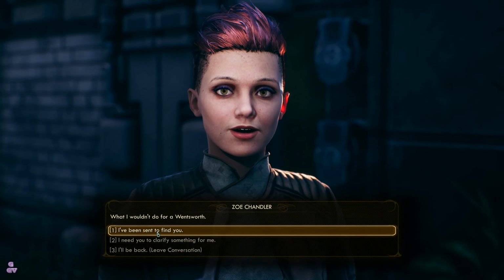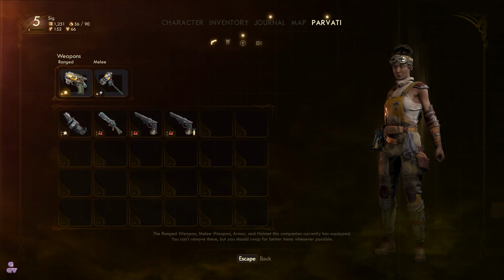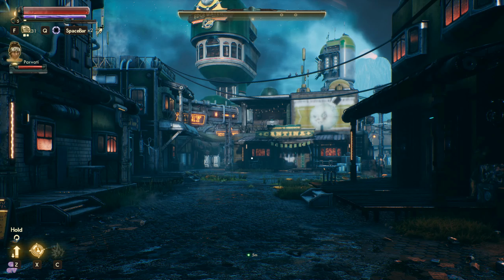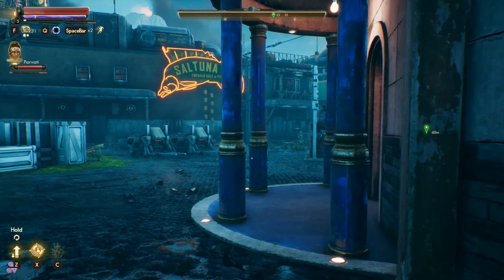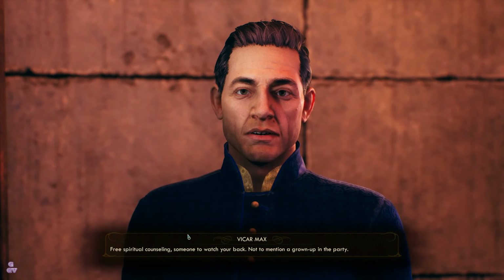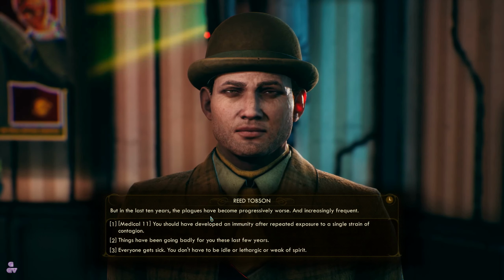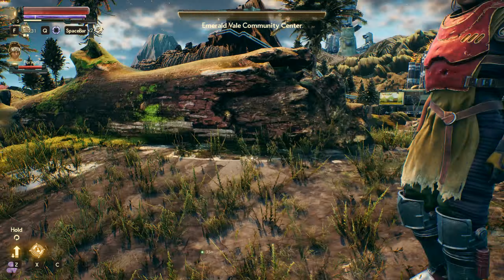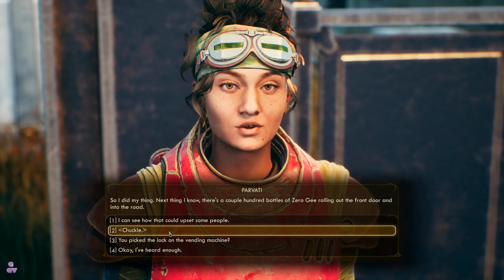The Outer Worlds - 07 - Rescue Zoe and Thomas' Guides (Full Play Through)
We got a tip that there is a way to rescue Zoe, so we give it another go, and we find 2 of Thomas' Engineering Guides!